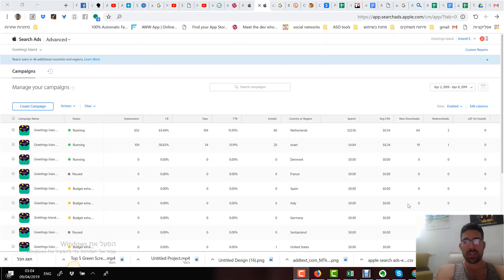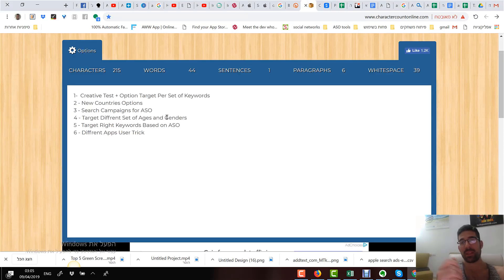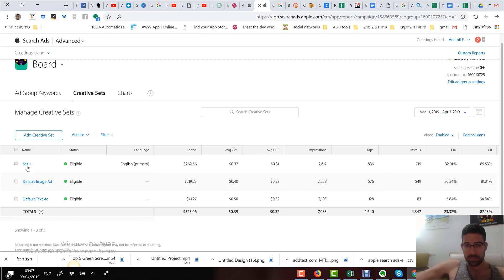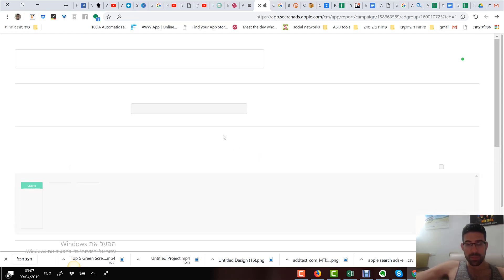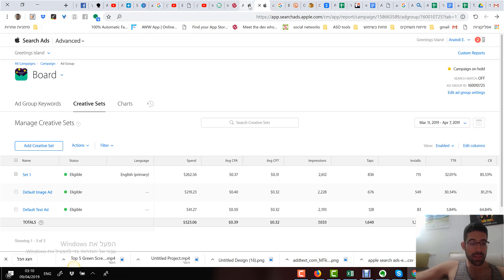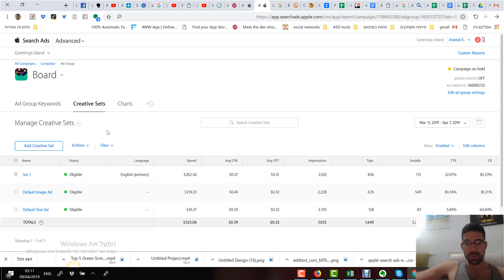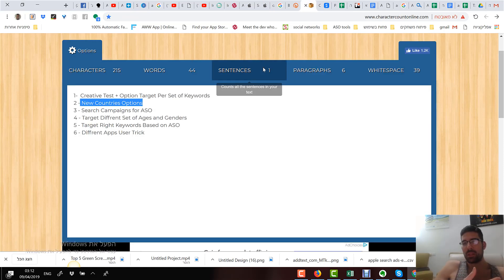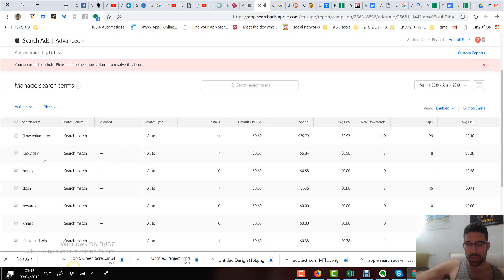6 Secrets Hacks 🕵 Apple Search Ads (ASA) Advanced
Hey , My name is Tolik - CEO of AskTolik Growth Hacking ASO Agency

I this video i will show you few amazing hacks or tricks you name it :-) , About Apple Search Ads
One bonus trick about ASO

It's the hacks i going to talk about them

1-  Creative Test + Option Target Per Set of Keywords
2 - New Countries Options
3 - Search Campaigns for ASO
4 - Target Diffrent Set of Ages and Genders
5 - Target Right Keywords Based on ASO
6 - Diffrent Apps User Trick

apple search ads no impressions
apple search ads tools
apple search ads for paid apps
apple search ads keyword tool
apple search ads sign in
apple search ads campaign on hold
how to use apple search ads
how to optimize apple search ads
how to run apple search ads
apple search ads forum
apple search ads search popularity for aso
apple search ads canada
what is apple search ads
apple search ads basic or advanced